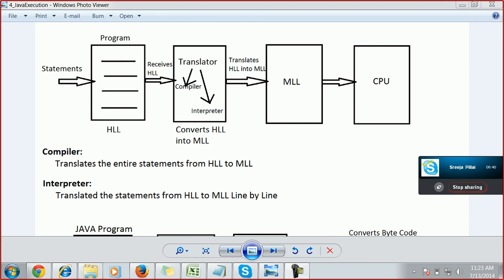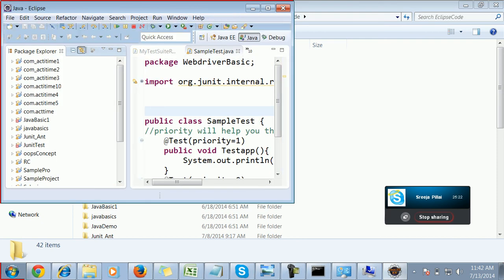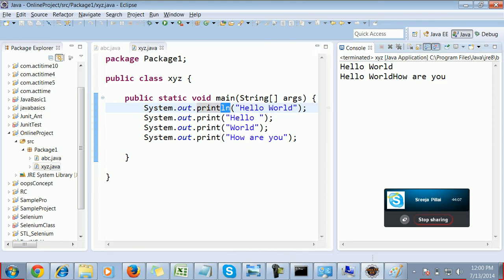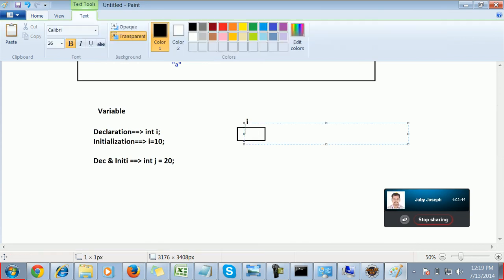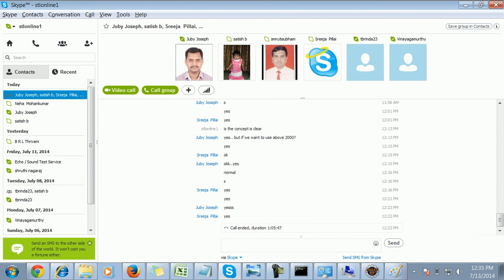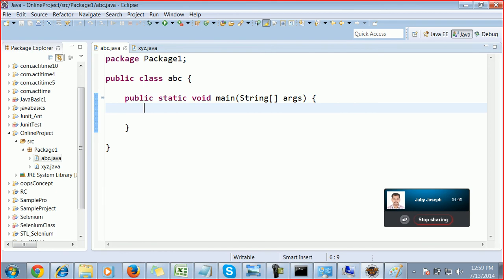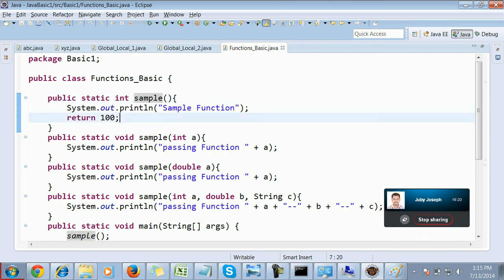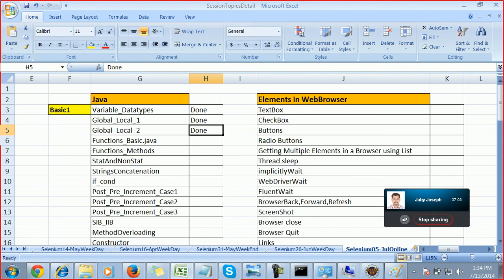selenium05julyClass5by Murali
selenium05julyClass5by Murali, Java Execution, Java Installation, Variables & DataTypes, Global & Local Variable, Methods Usage